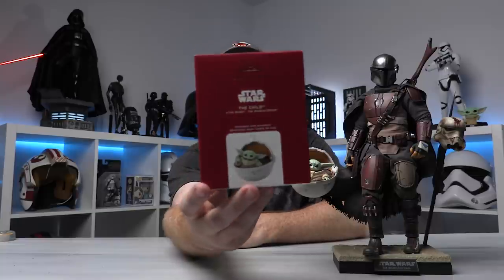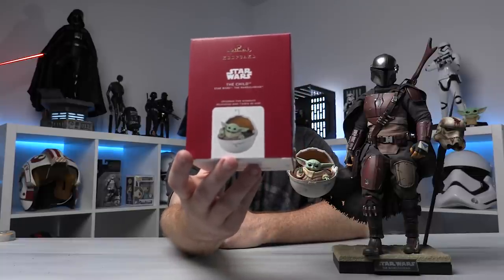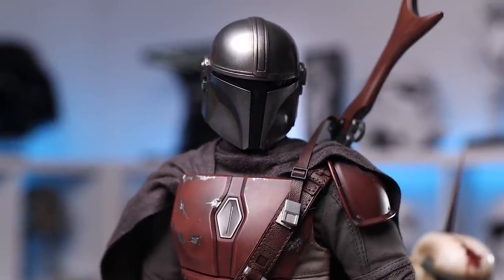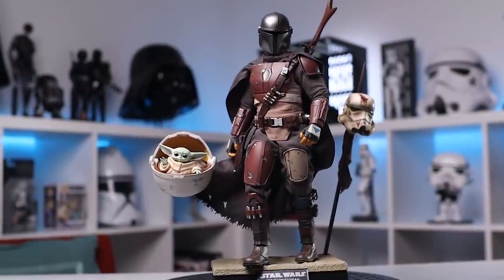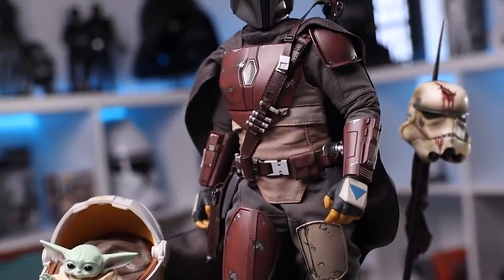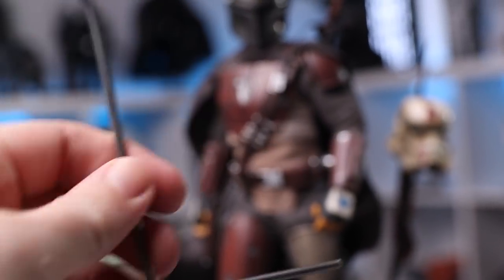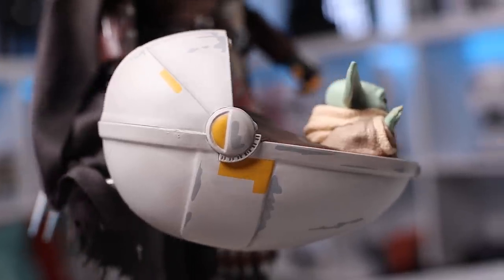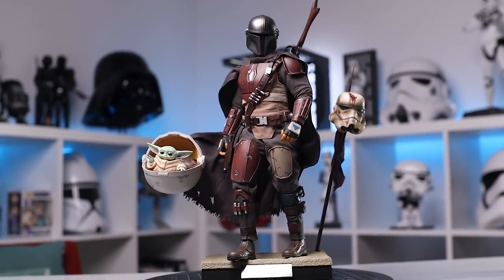$20 1/6 Scale Child for Hot Toys Mandalorian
Your #1 Source for 1/6 Scale News. Covering the latest New Figure Announcements. Which figures are Now Shipping. Trending Values of the hottest 1/6 scale figures in the marketplace. Hot Toys Collecting Tips and Tricks. Updates from my personal Hot Toys Collection and much more.

Round Rod